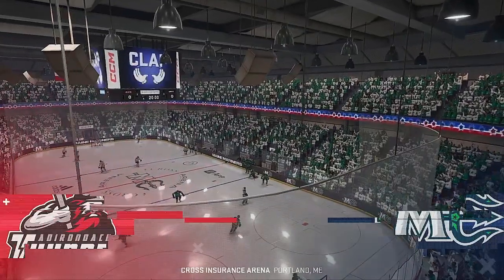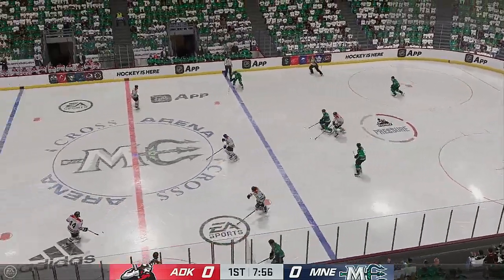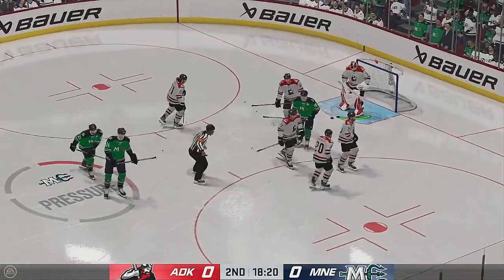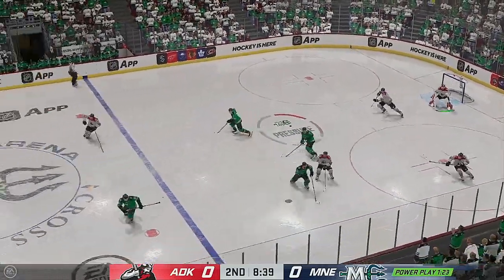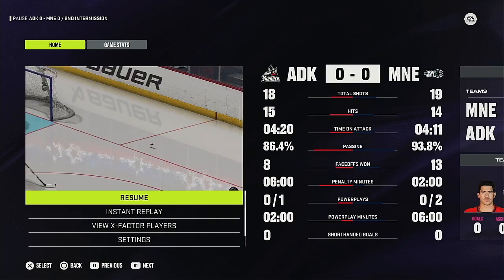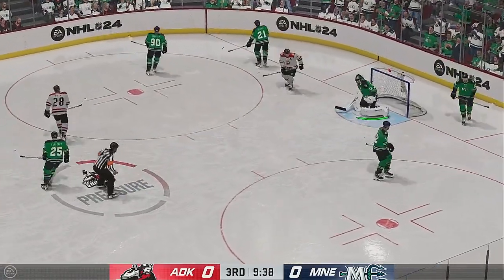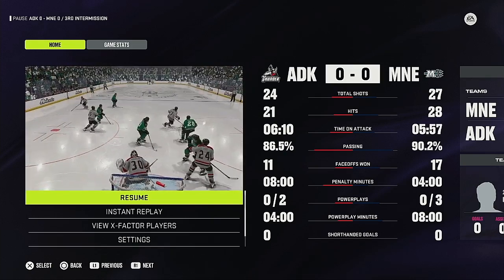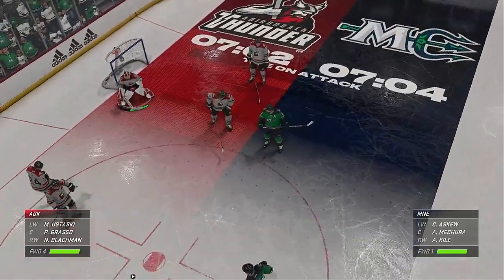ECHL 2024 Kelly Cup Playoffs North Division Semi Finals Game 4our Adriondack Thunder @ Maine Mariner